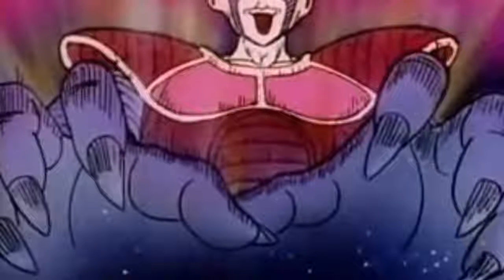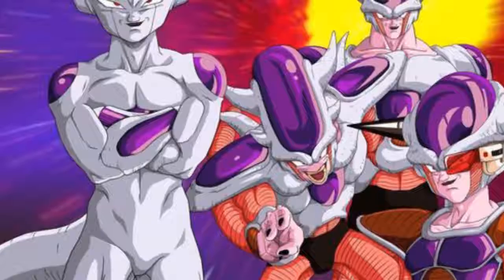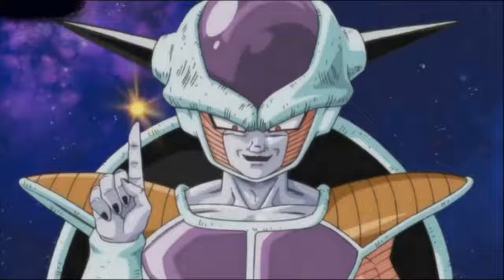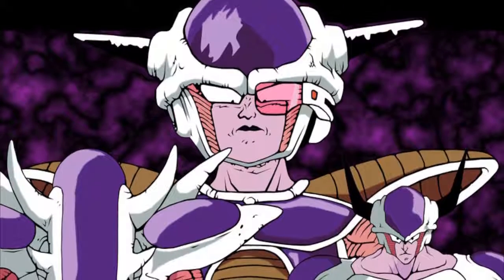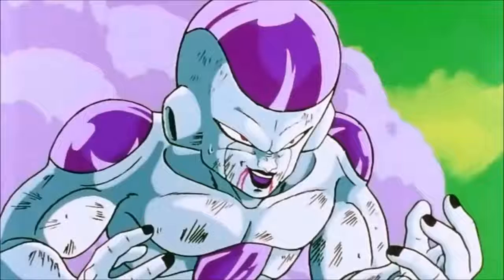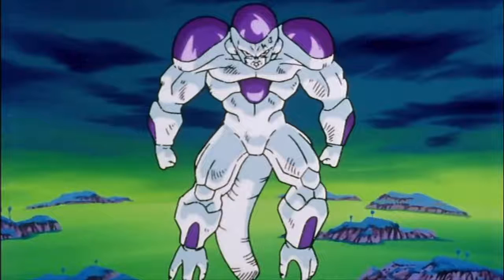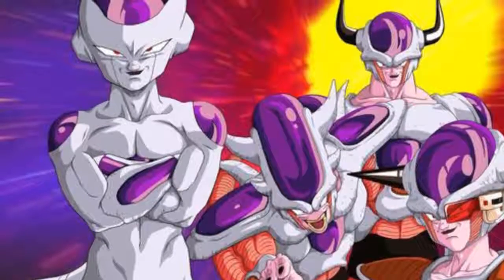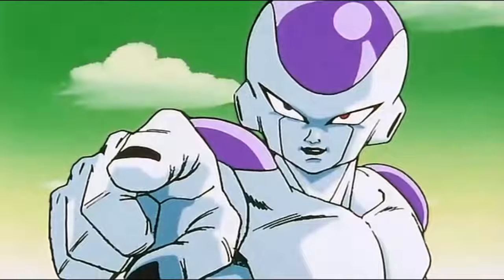Dragon Ball Z: What Is Frieza's Base Form?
In this video Mike and Big D from Geekdom101 discuss Frieza and his base form, and what exactly it is, and why the confusion surrounding this topic has prevailed despite evidence.